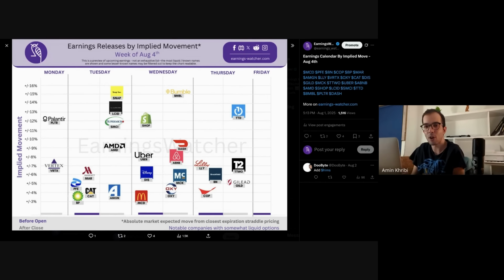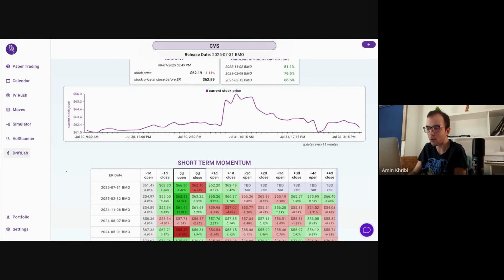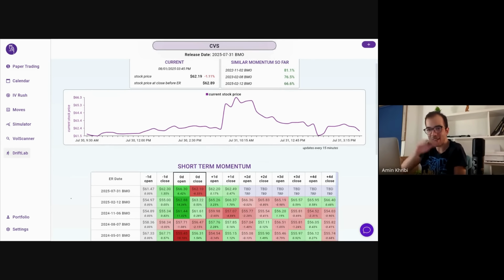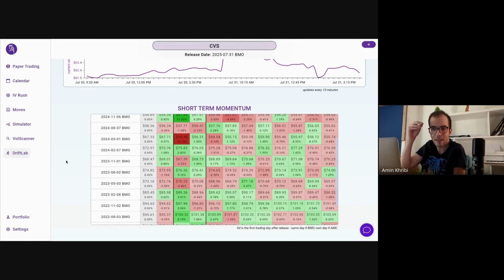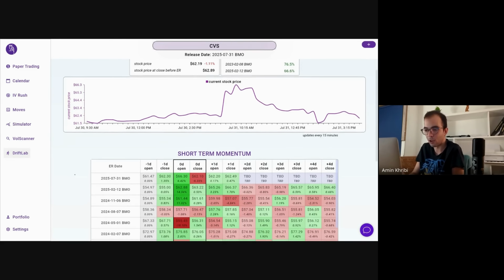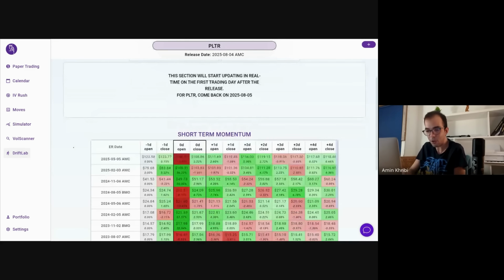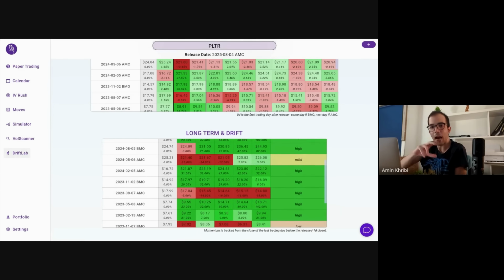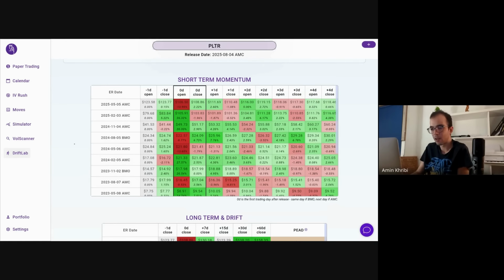Trading the Drift: What Happens After Earnings - PLTR & CVS Examples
Post-earnings drift is one of the market’s most overlooked setups. In this video, we break down why it happens, why it’s tradable, and how it showed up in two very different cases:
- CVS: A zig-zag drift after earnings
- PLTR: A consistent historical drift pattern

If you’re trying to build a process around earnings moves, this is a pattern worth knowing.

Trade Earnings the Smart Way.